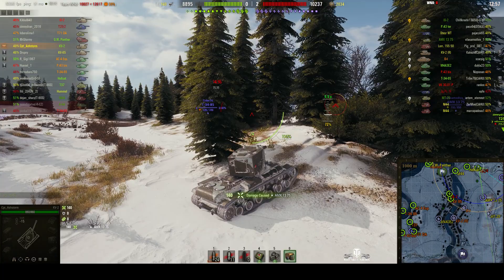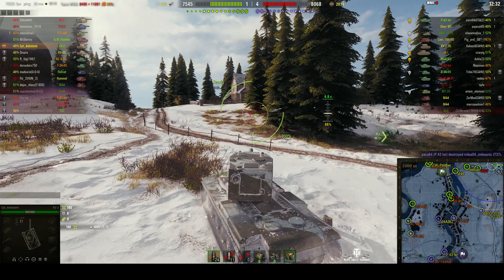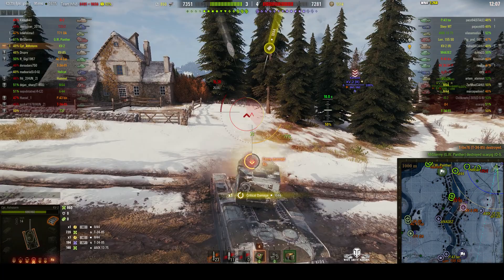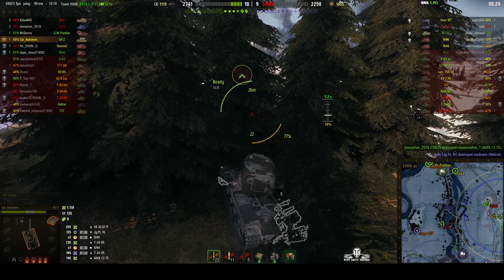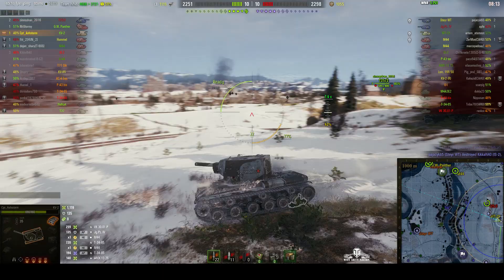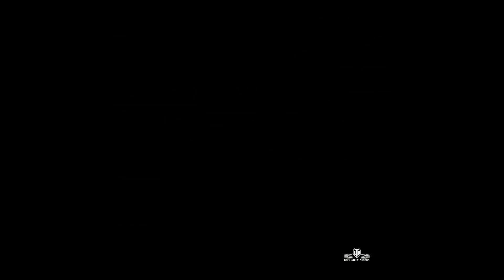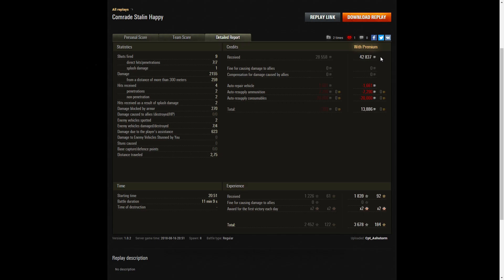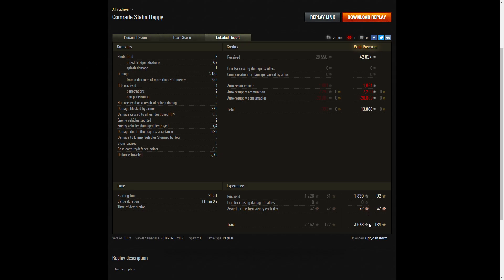KV-2 - Pascucci's Medal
This replay is from 16 August 2018 on Erlenberg. The player, Cpt_Ashstorm in the KV-2 was awarded a Pascucci's Medal.